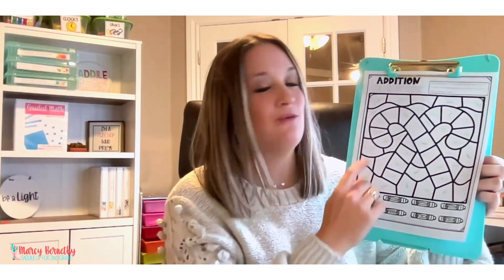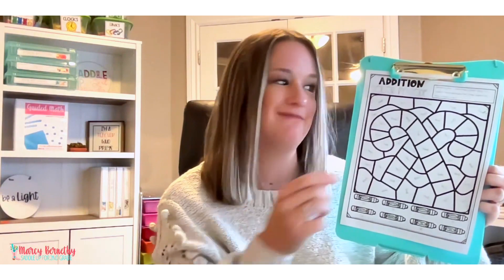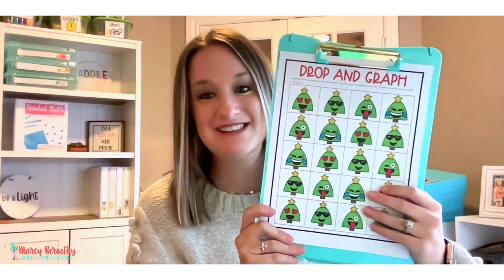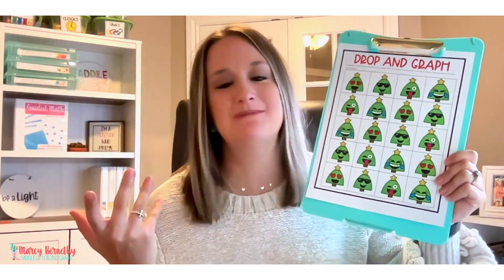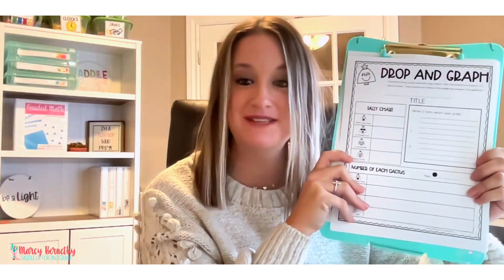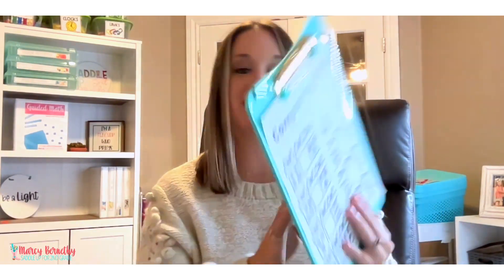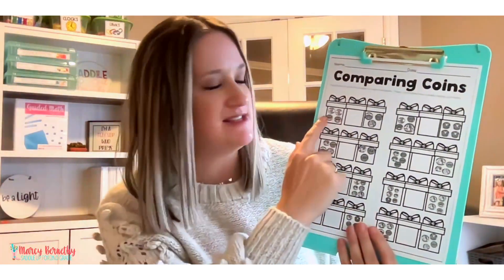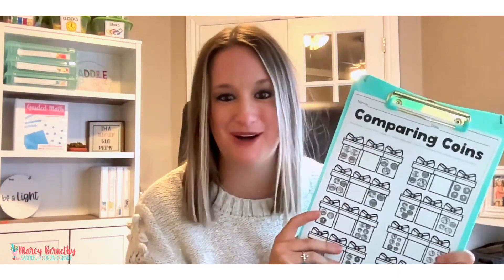5 Days of Festive Freebies Giveaways!! 🎄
Between the chaos of holiday parties, students geared up for presents, and teachers excited for a much needed break, the month of December is a hectic time of “anything goes!”

If you need some quick, no-prep math worksheets to fill some time gaps or to help reinforce skills, I have you covered with my 5 Days of Festive Freebie Giveaways!

Keep your students learning all throughout the holiday season and into the new year with these print and go worksheets. They cover skills such as color by sum, graphing, geometry, comparing coins, and two digit addition. Your students will only need basic manipulative like pom poms, crayons, and something to write with.